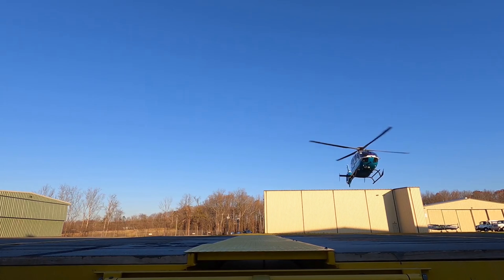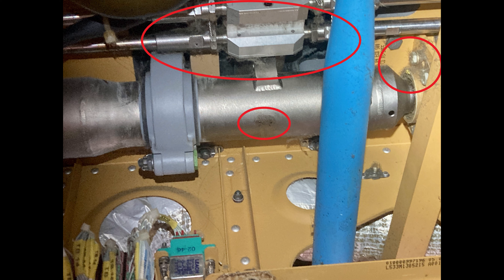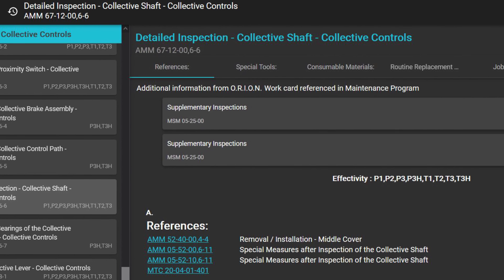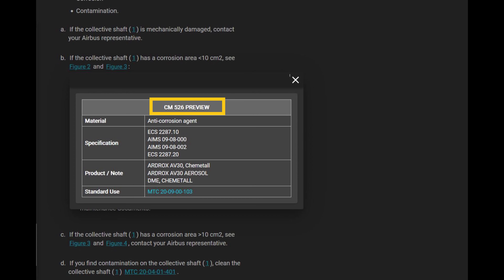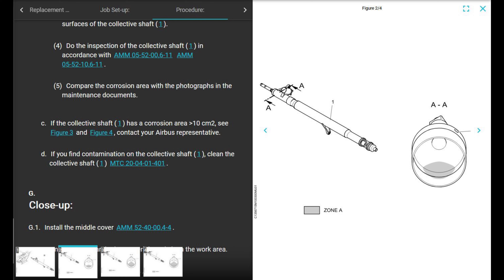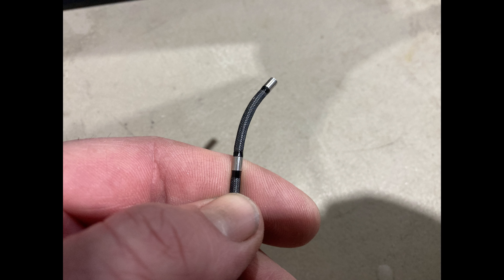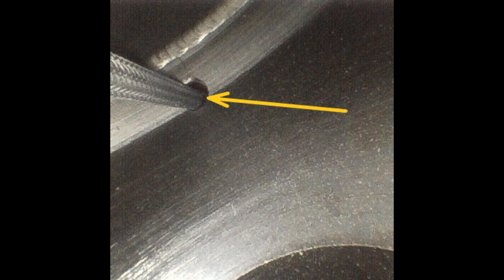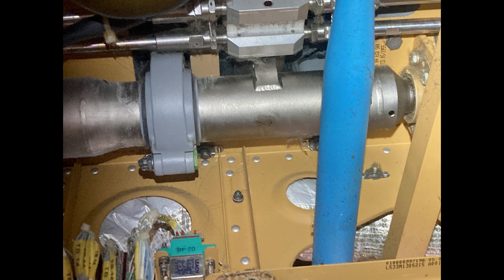Collective shaft Inspection | Airbus H135 Helicopters | Eurocopter EC135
In this 8 minute video we look at the 7 year/3 year collective shaft inspection.  We review the inspection requirement, when to inspect, and how to inspect the collective shaft.  Then we show an inspection with a quality borescope.    This is on all versions and models of the Airbus EC 135 / H135 helicopters.

If you have any questions,  reach out to your maintenance staff for support or Airbus Helicopter tech support.  This is not a difficult job as long as you have a quality borescope, you need a borescope that fits inside of the tiny hole in the collective shaft.

I hope you found value in this video.  Consider sharing these videos to help other maintenance crews out there.